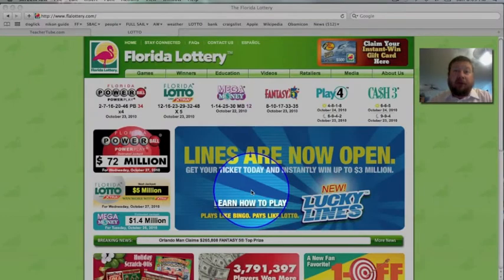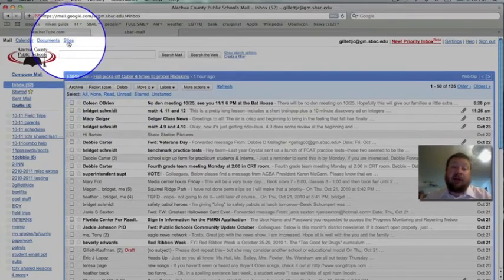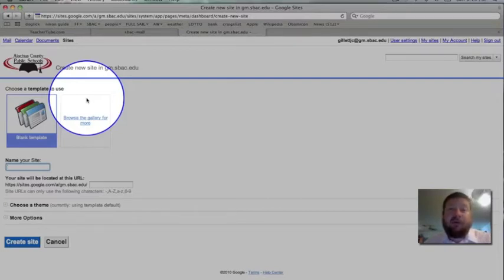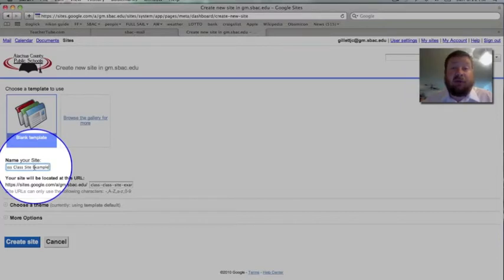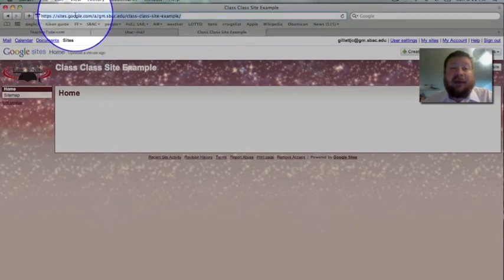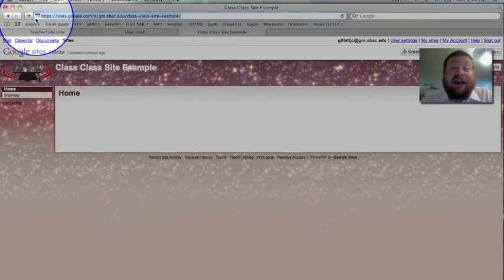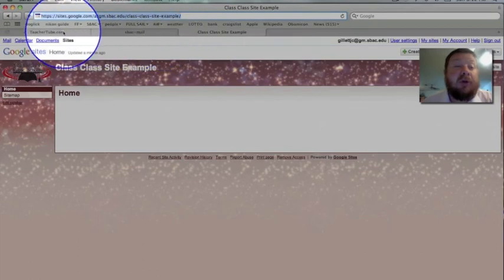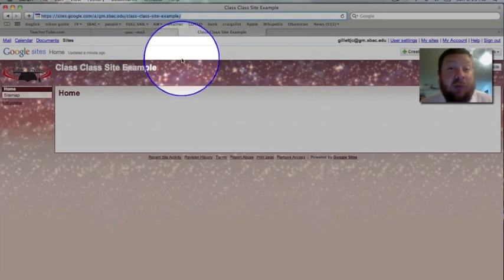For teachers: Using Google Suites to Make a Class Website.